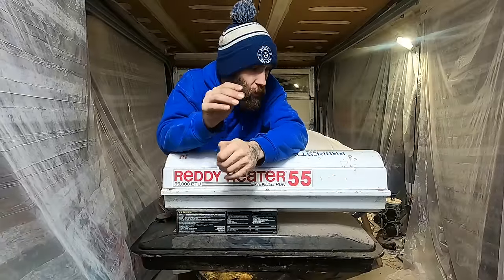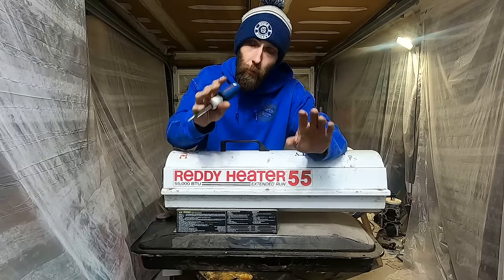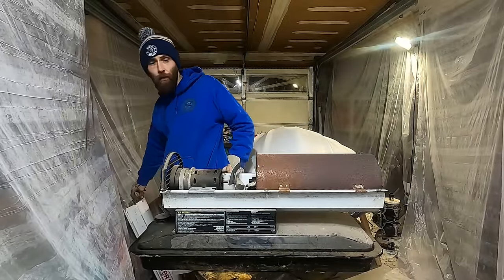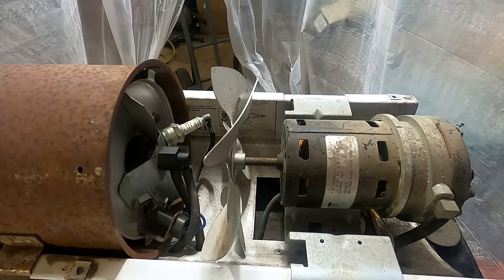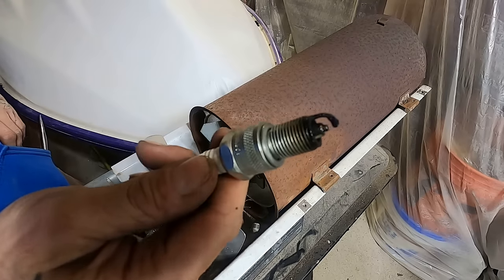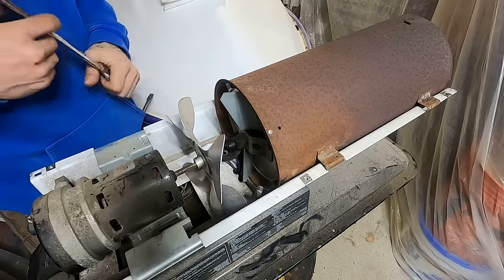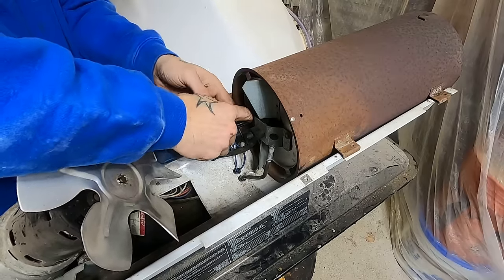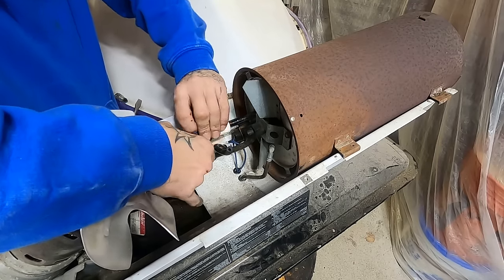These Diesel/Kerosene Heaters are CRAZY East to Fix and Maintain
Today we are going over a complete list of all the ways to maintain and diagnose a diesel/kerosene jet torpedo heater. We will discuss cleaning, tuning, proper operation, disassembly, reassemble, replacement parts and how to diagnose ( AND FIX!) any diesel/kerosene heater regardless of brand.

Reddy, Dyna-Glo, Craftsman, K Tool, Master, Remington... does not mater the brand, does not matter the size! They are all the same once the top cover comes off..

WINTERS Low Pressure Gauge:

LENOX 6-in-1 Screw Driver:

DYNA-GLO 80,000 BTU Diesel/Kerosene Heater:

REPLACMENT PARTS:
Filters:

Photocell (Cadmium Sulfide)

Ignitor (two prong style):

Ignitor (spark plug style):

Nozzle (under 70k btu):

Nozzle (Over 70k btu):

Fuel/Air Nozzle Adapter: